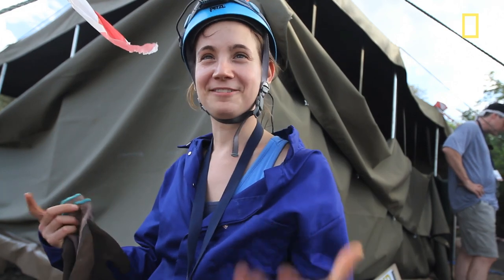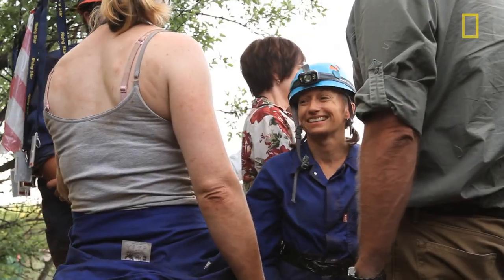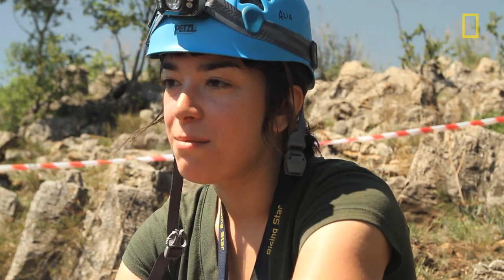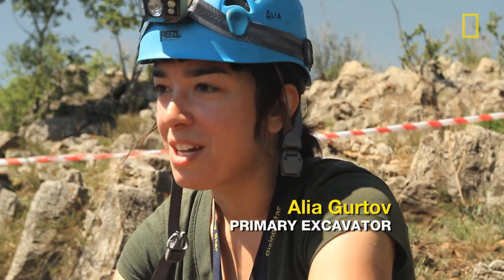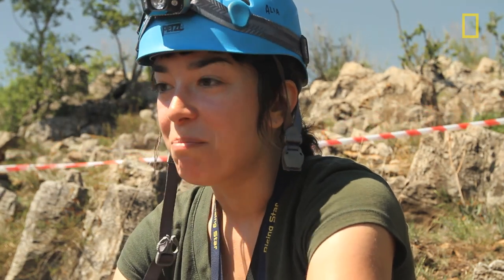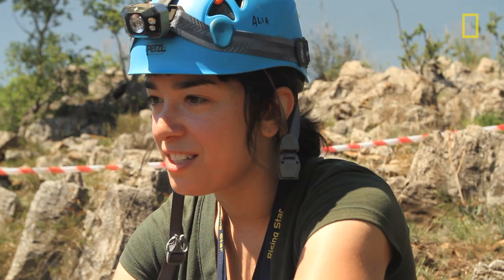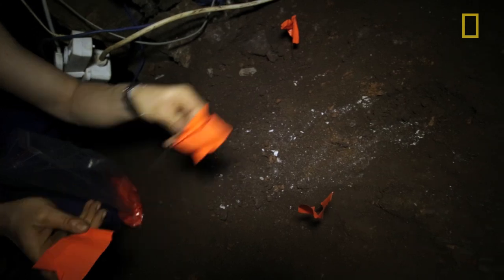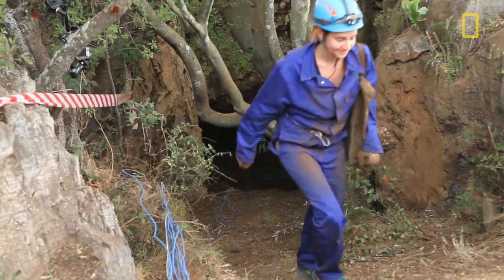See First Fossil Recovered from Cave (Expedition Update) | National Geographic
On the very first day of entering the fossil chamber 30 meters below the ground, a team of archaeologists recovered a hominid fossil in remarkably good condition. Learn about what they found, and what clues it might offer about the other fossils in the cave.

Read daily updates from the Rising Star Expedition at our "Explorers Journal" blog